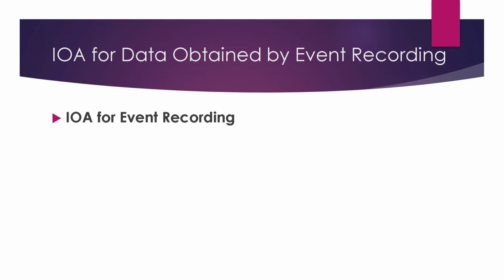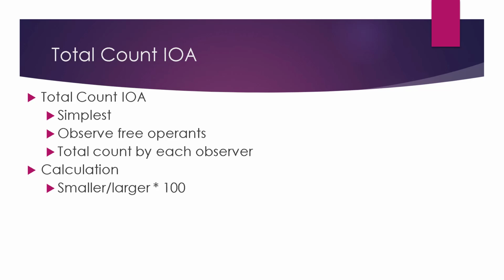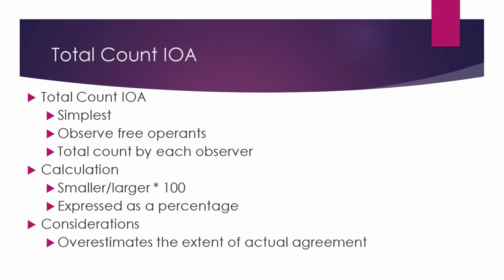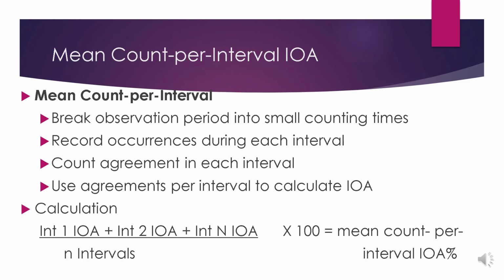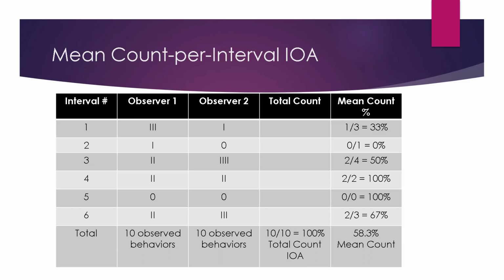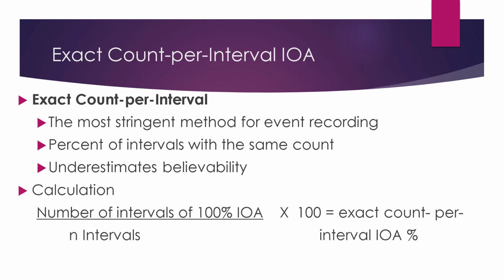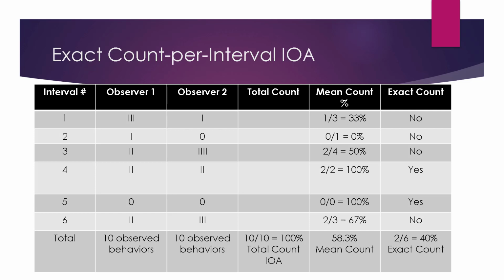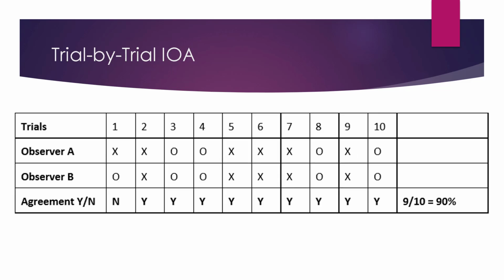BCBA Exam Prep: A-08 Assess and Interpret IOA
This video begins the series on assessing and interpreting IOA. We begin with a discussion of the four methods of IOA for data obtained by event recording.

If you would like one on one tutoring as you prepare for the BCBA exam, please